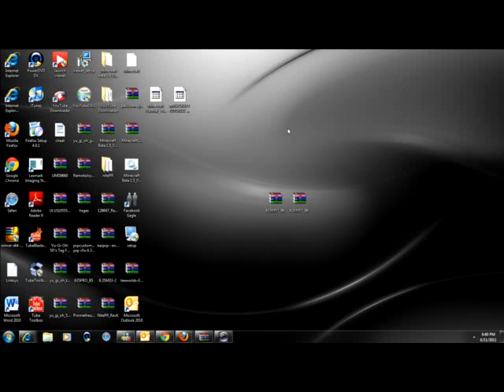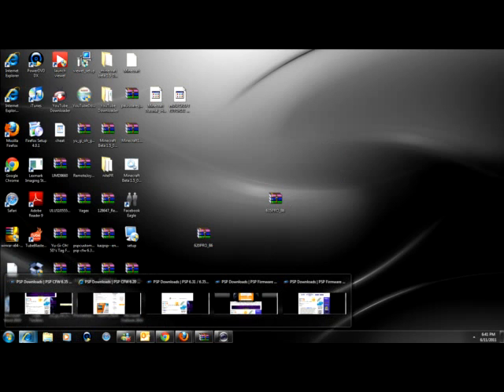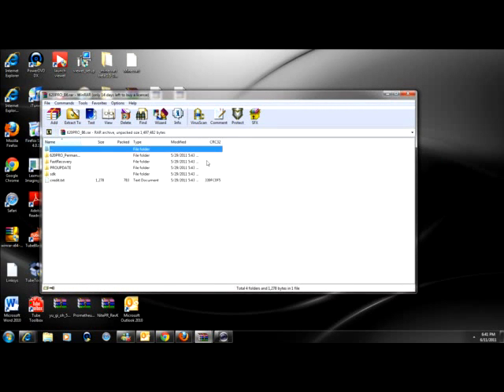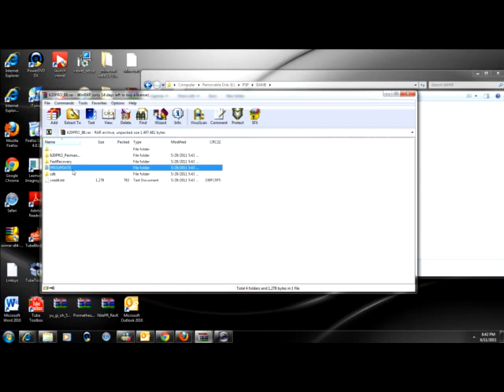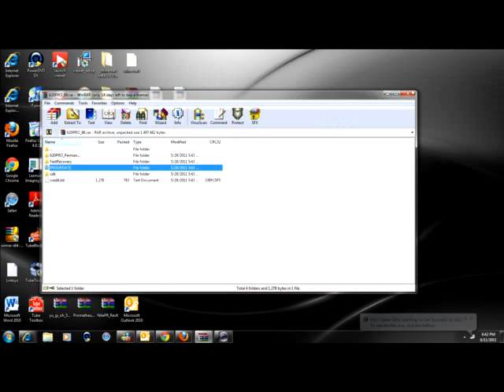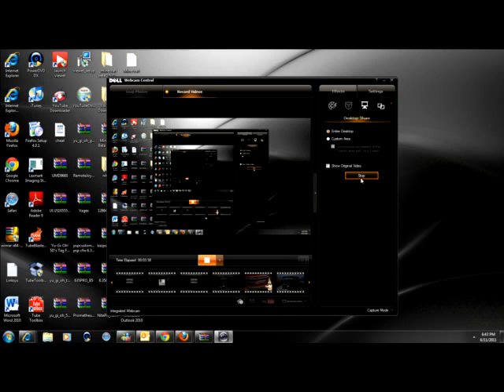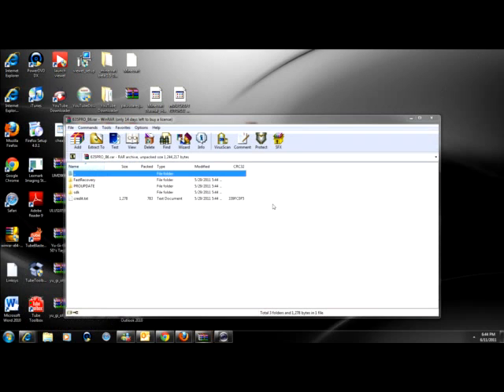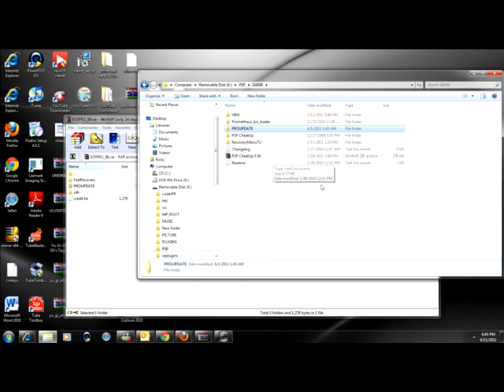PSP tutorial on how to install PSP 6.20/6.35/6.39 PRO-B6 CFW on to PSP 1000-3000 PSPGO 1G-9G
PSP 6.35/6.31 to 6.20 Downgrader
this is if you don't have 6.35 ofw
for the 6.39 firmware just follow the instructions just like in the other 2 firmware so just put the PROUPDATE folder in PSP/GAME.